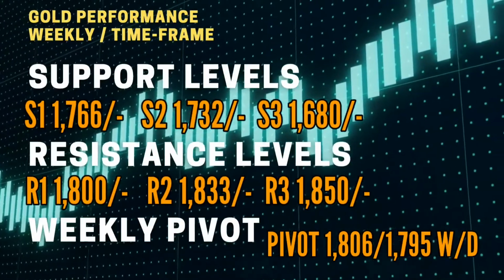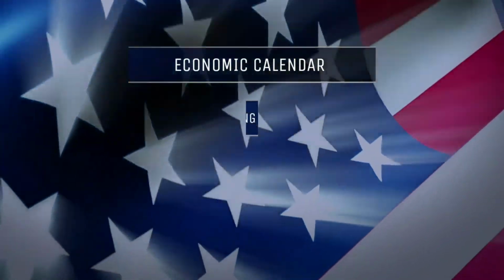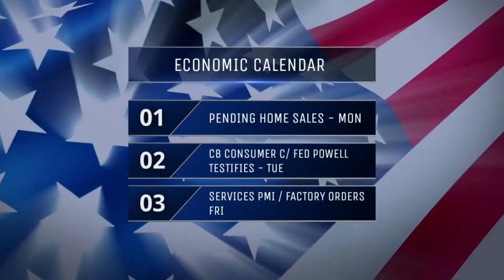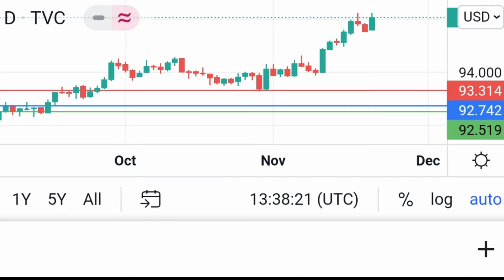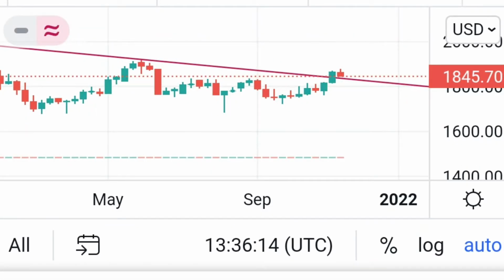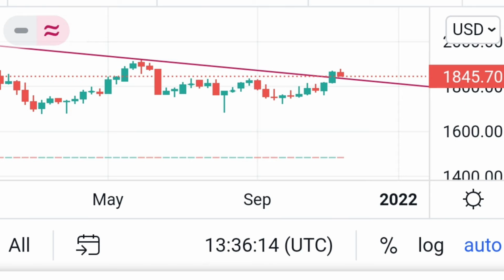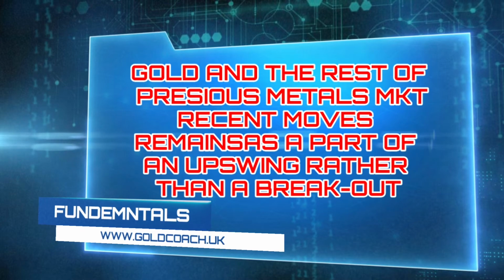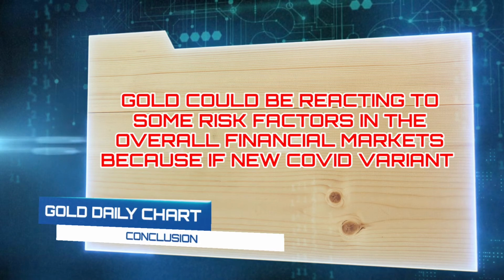IS IT THE TIME TO SELL GOLD?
register an account to be able to use a variety of technical tools, you may as well check our products and services, our best selling package "the VIP subscription" is running at discount, buying this package this week will allow you to receive trades and reports for 6 months instead of 3 months which is the normal duration of this package